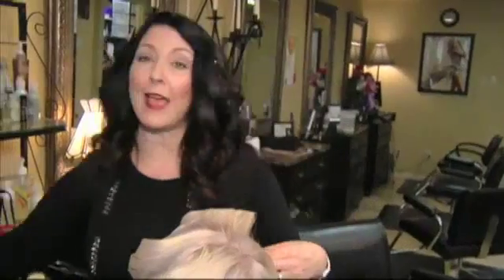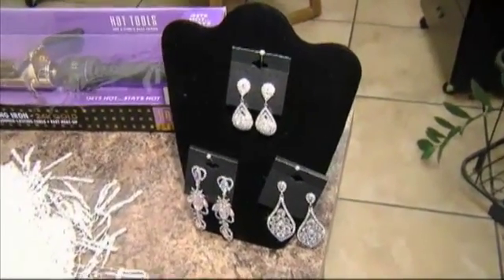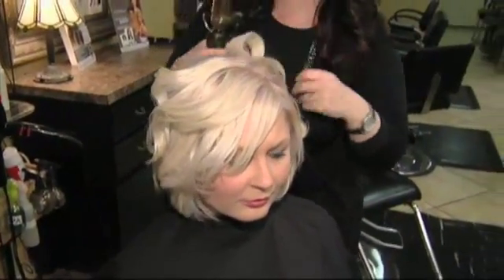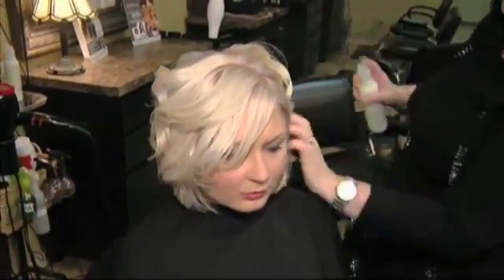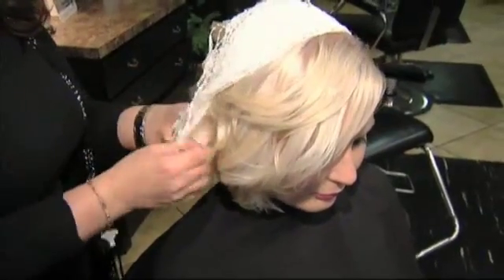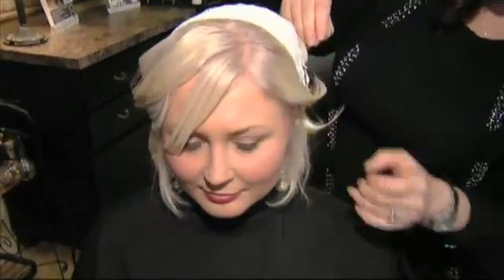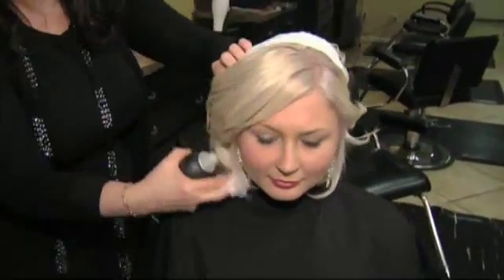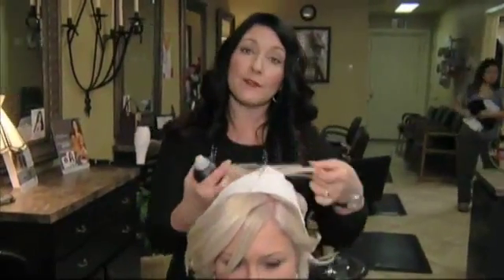MakeOver Monday, March 16, 2015 -- Preparing a bride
On MakeOver Monday today, Rochelle Perrio Jeane with Strands Hair Spa Boutique in Port Neches prepares a bride for a wedding.  Rochelle demonstrates here technique for big curls, and adds a special touch with a headscarf.